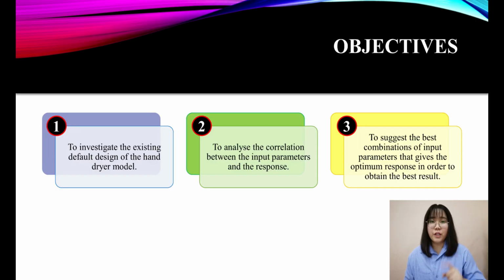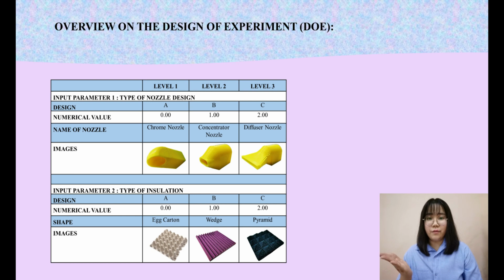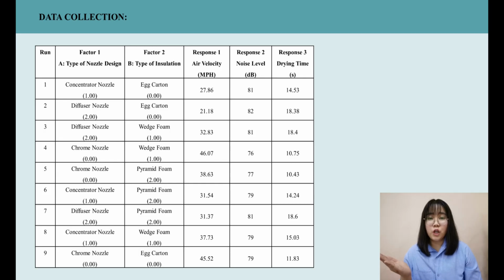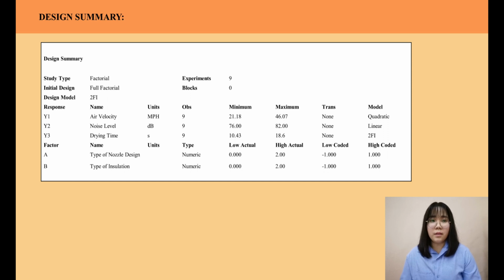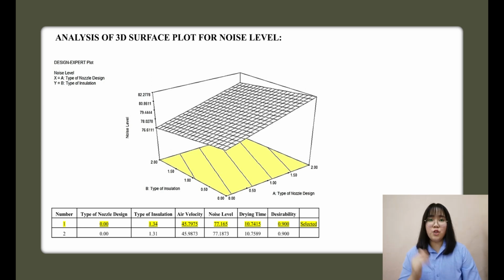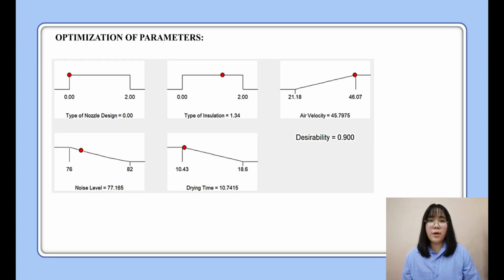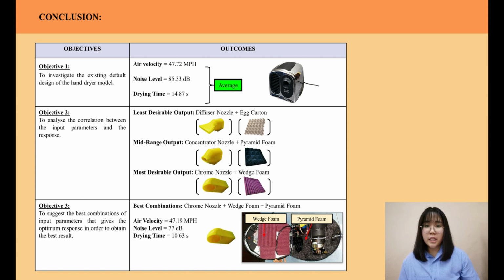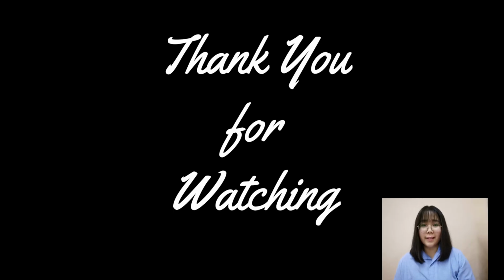PSM 2 VIDEO PRESENTATION - (The Effect of Hand Dryer Fan Parameter on Noise and Aerodynamic Level)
This video features the presentation for the final year project (PSM 2) which describes the main content of the whole project progress that include the Problem Statement, Objective, Methodology, Results and Discussion, and lastly the Conclusion. The title of the project being discussed is about the Effect of Hand Dryer Fan Parameter on Noise and Aerodynamic Level.